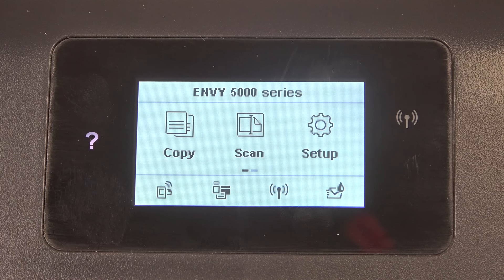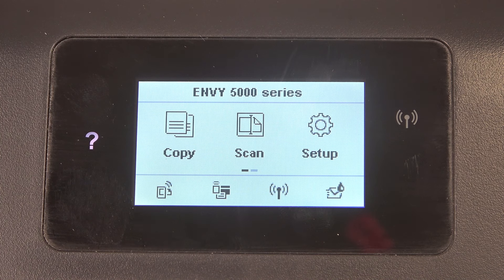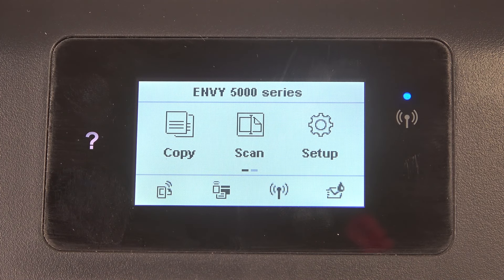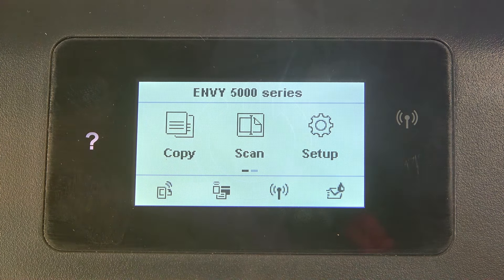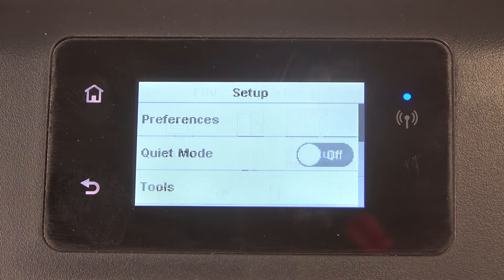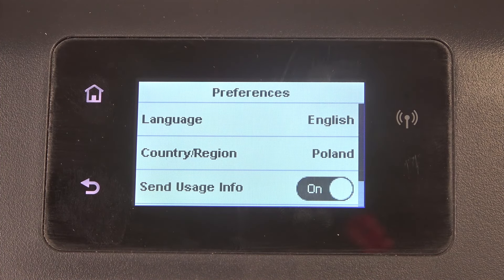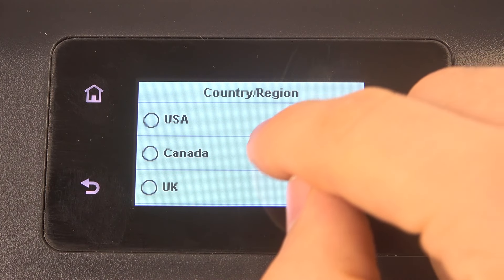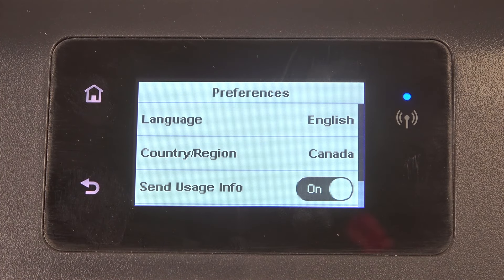How to Change Country on HP ENVY 5000 Series Printer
Learn how to change the country settings on your ENVY 5000 series printer with our straightforward tutorial! Whether you're relocating or need to update your printer's region for better functionality, this video will guide you through the entire process step by step. Changing the country setting can help you access region-specific features, ensure compatibility with local ink cartridges, and enhance overall performance. Watch now to keep your ENVY 5000 series printer running smoothly and efficiently, no matter where you are in the world!

Viewer Questions:

How do I change the country settings on my ENVY 5000 series printer?
Why would I need to change the country on my ENVY 5000 printer?
Will changing the country settings affect my printer's performance?
Can I use local ink cartridges after changing the country on my ENVY 5000?
What steps are involved in updating the country settings on my ENVY 5000 series printer?